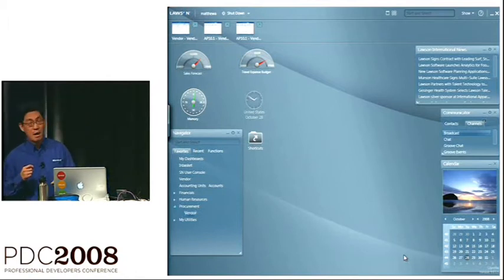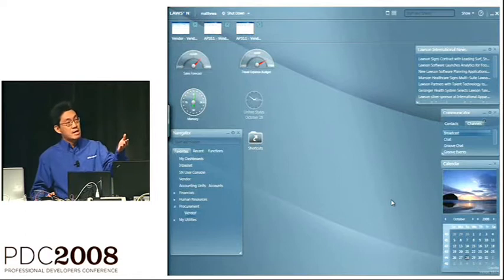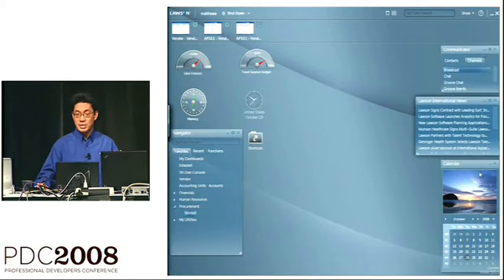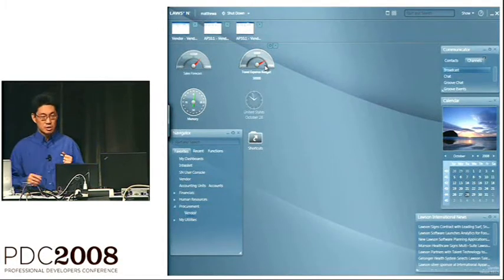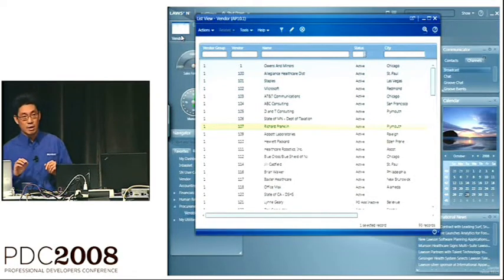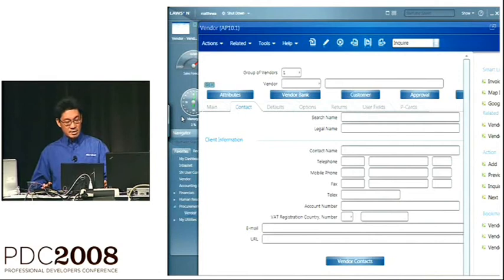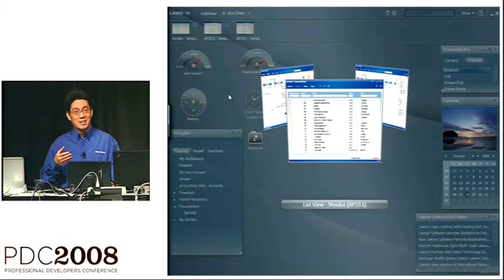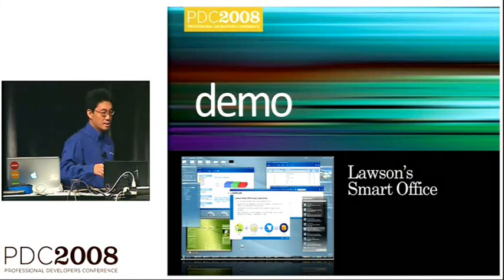Microsoft Presents Lawson Smart Office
Microsoft Delivers a glowing review of Lawson's Smart Office at PDC2008